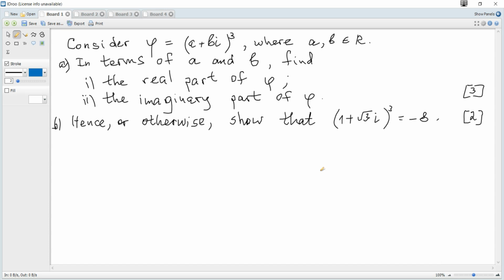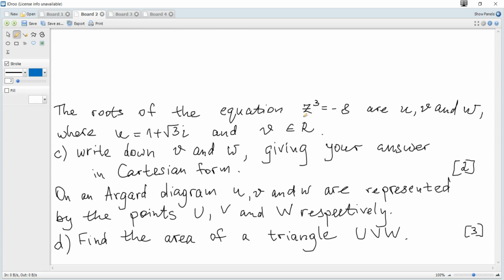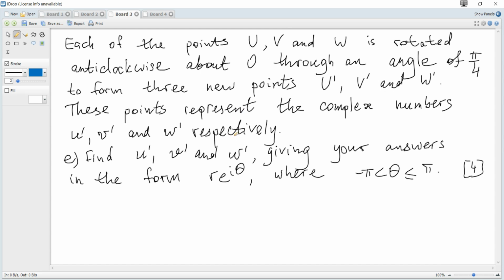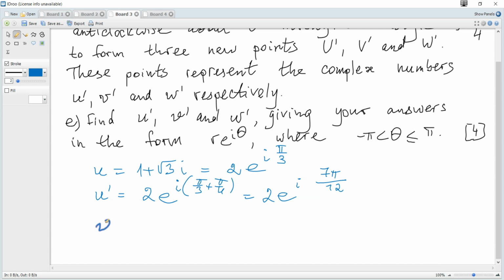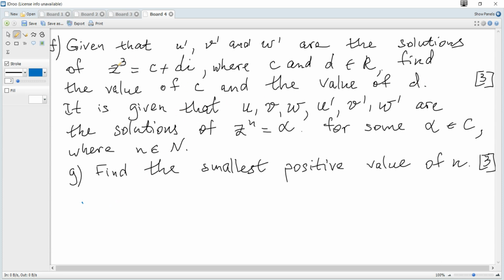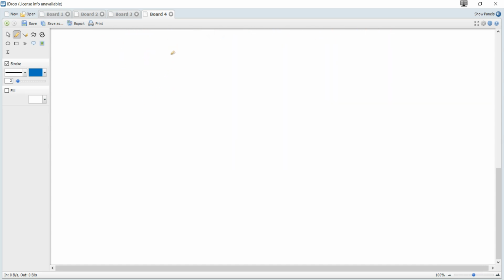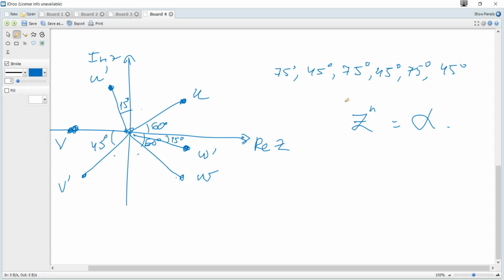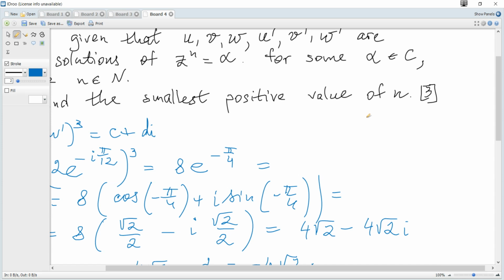May 2024 IB Maths AA HL Past Papers TZ1 Paper 1 Q12. Complex numbers. IB Maths Tutor Online.